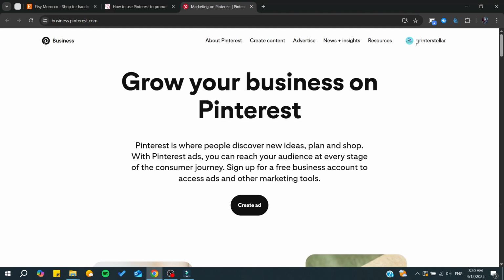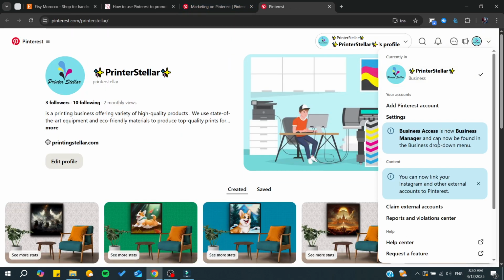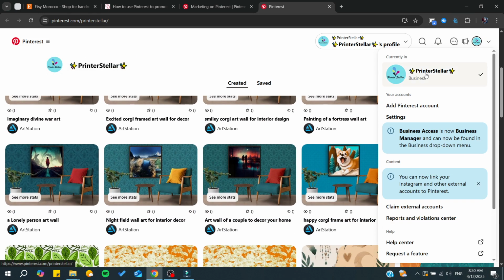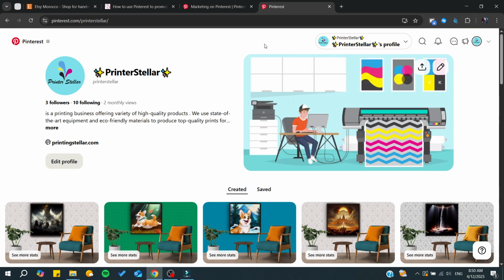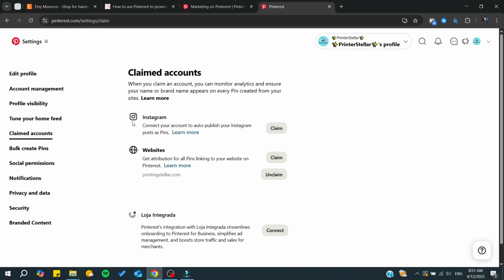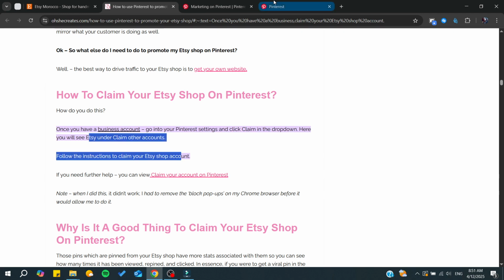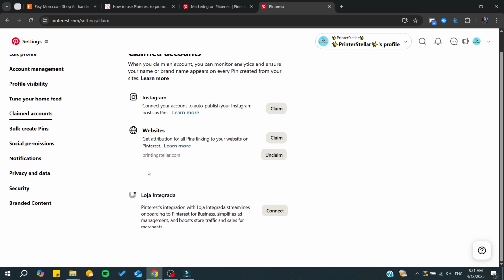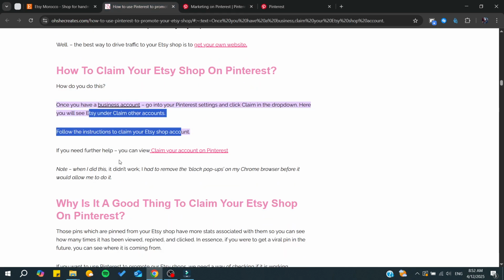How To Link Etsy To Pinterest Tutorial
Today we talk about link etsy to pinterest,etsy pinterest marketing,how to use pinterest for etsy,pinterest marketing for etsy